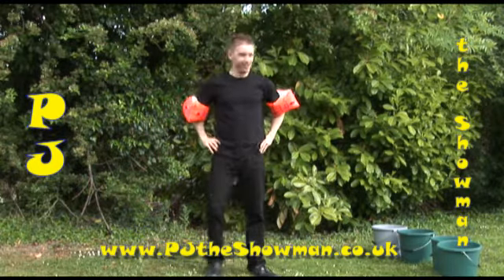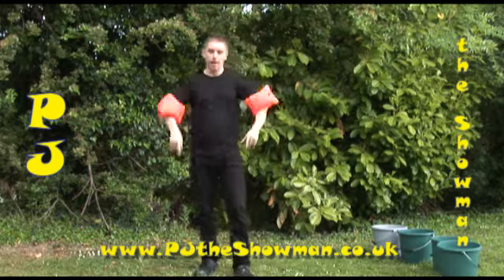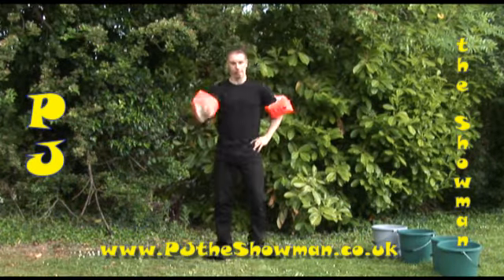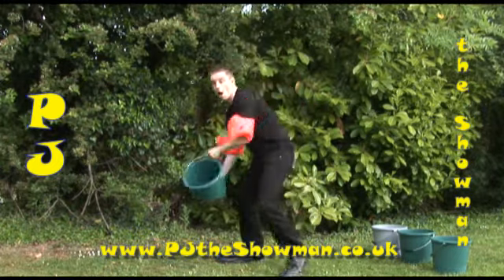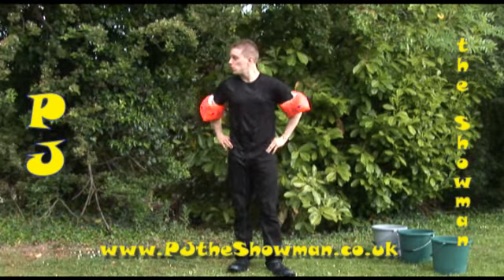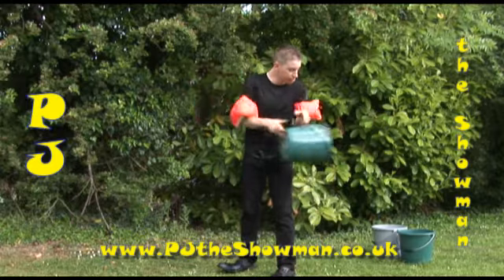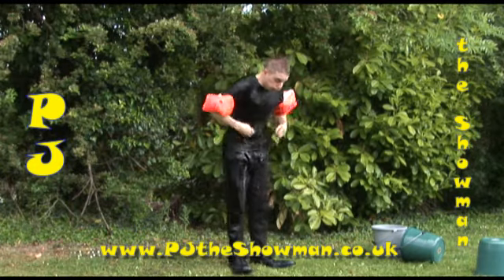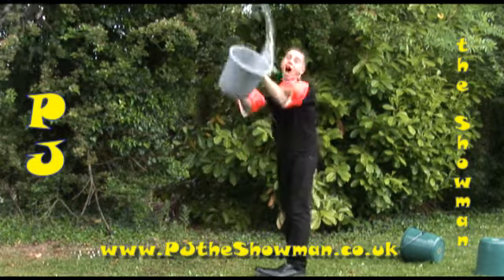The Art of Water Throwing by PJ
Children's & Family Entertainer.
Available 7 days and distance no problem.

Comedy, Magic, Music & Mayhem